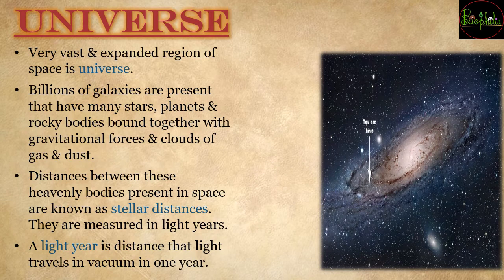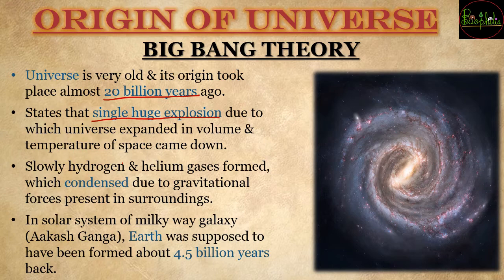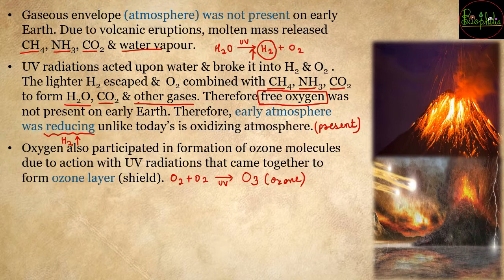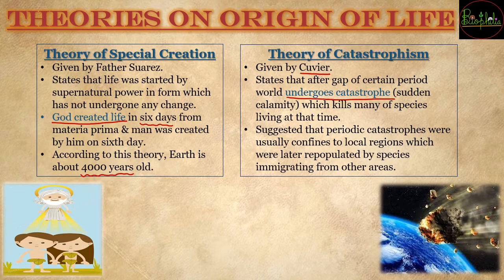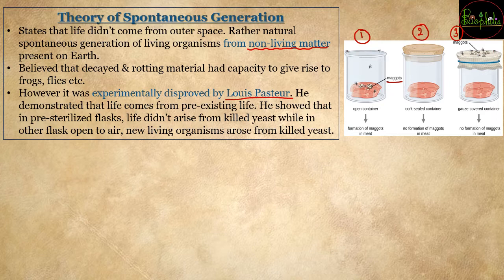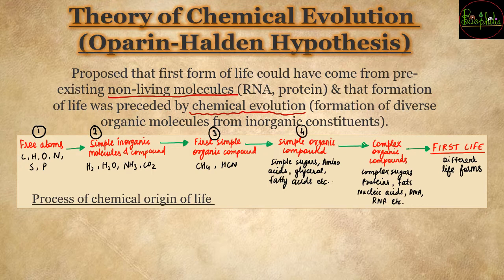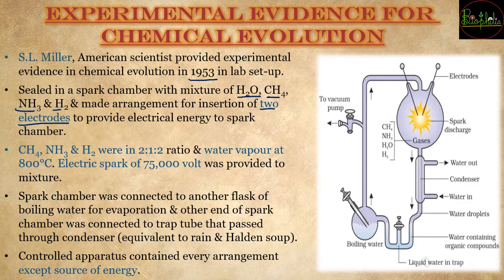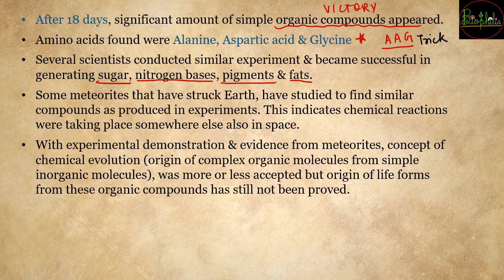Evolution (PART - 1) Class 12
This video will help you understand about the Evolution - A theory.